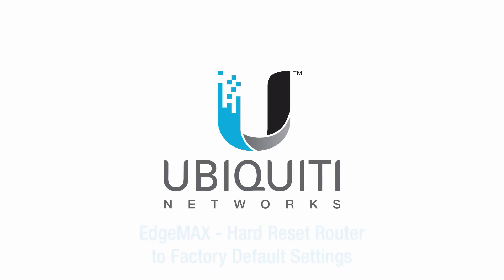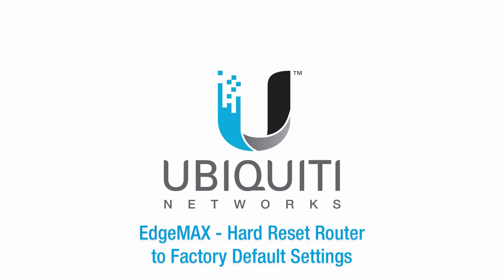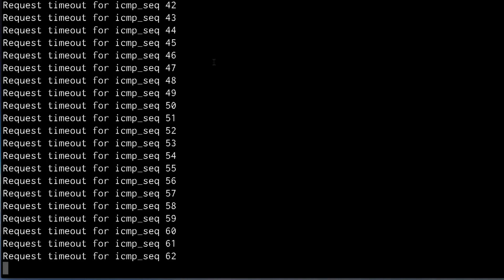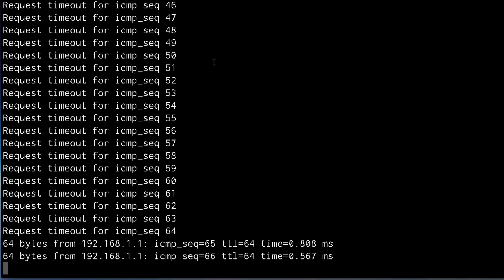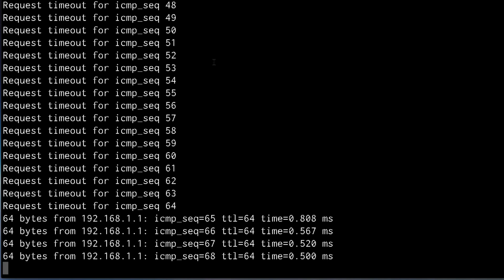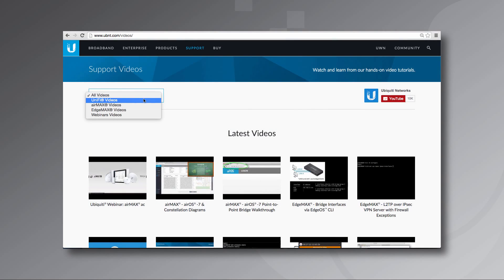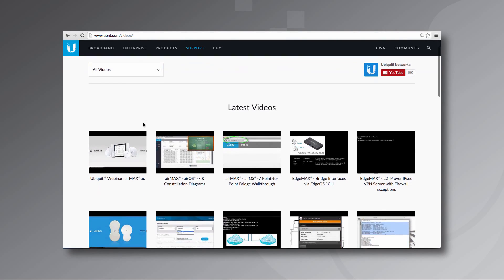Ubiquiti - EdgeMAX Hard Reset Router to Factory Defaults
A quick video tutorial demonstrating how to reset the ERLite-3 to the default configuration (reset button appears on all EdgeRouter models).